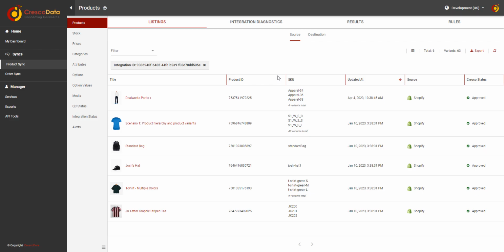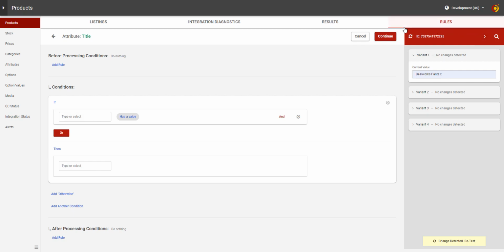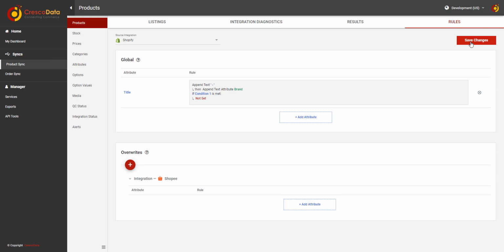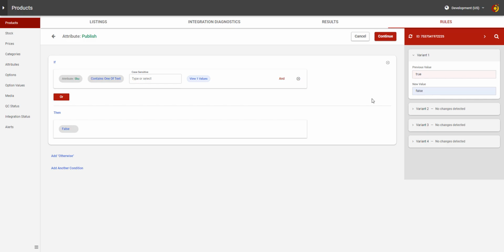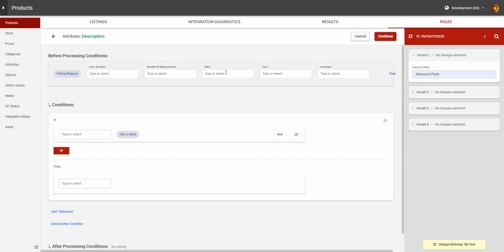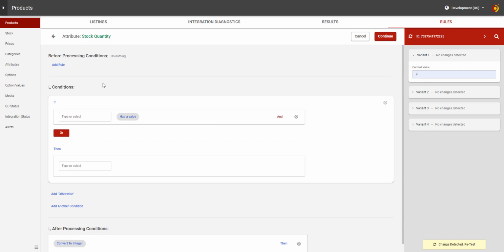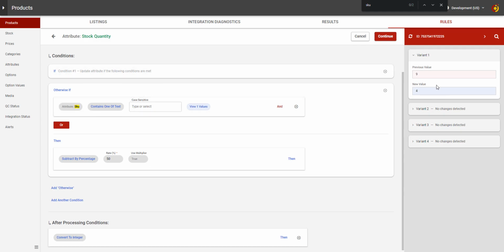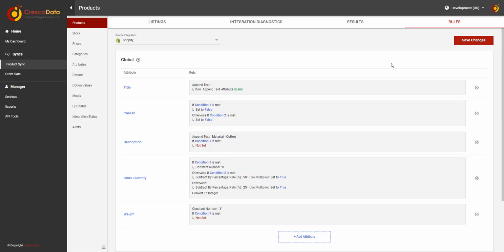CrescoData - Rules Builders Merchant Demo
CrescoData Rules Builder for Merchants. Below are the chapters explaining use cases for key attributes.

0:00 Overview
1:30 Title Use Case
4:30 Publish Use Case
7:20 Description Use Case
9:20 Stock Use Case
12:30 Weight / Dimension Use Case
13:15 Summary